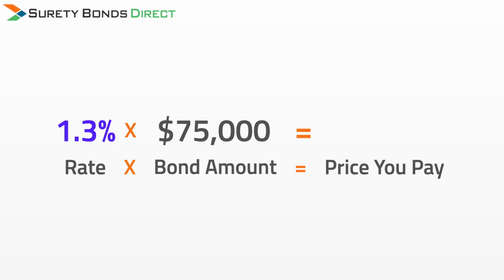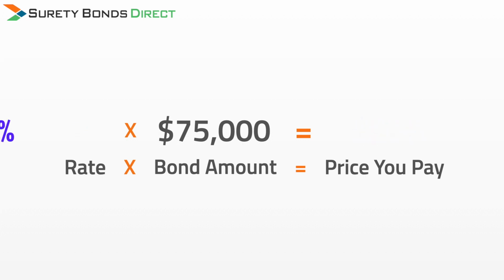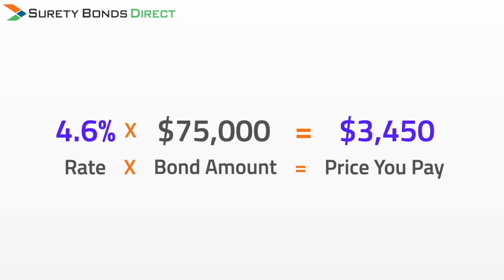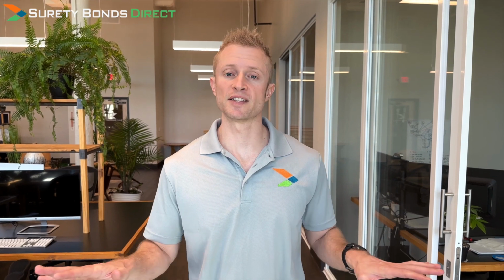Freight Broker Bond Cost Explained With Real Examples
If you're starting a freight broker business, you're required to provide proof of insurance using either BMC-84 or BMC-85. BMC-84 surety bond is typically the best choice. And in this video you'll learn how much a bond costs so you know what to expect.

🎬 Video Timestamps:
00:14 - How much does a surety bond cost
00:27 - Factor 1 personal credit and experience
00:40 - Your personal credit
00:51 - Your business experience
01:10 - Any prior bond claims
01:24 - Examples with real numbers
02:07 - Factor 2 who you work with to get your bond
02:45 - Final recap

📖 Read our full article about what a surety bond is.

📚 Learn the specific costs to get your freight broker license and business up and running

We have bond specialists ready to help you.

Get more information about surety bonds and business licensing requirements.